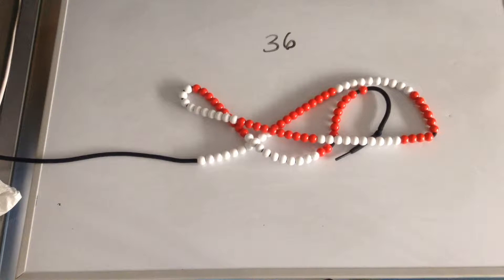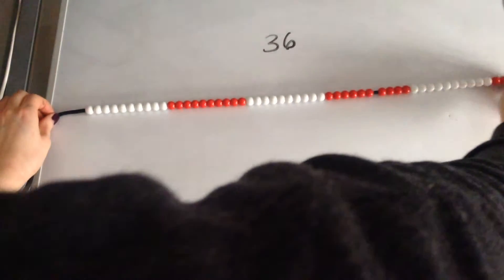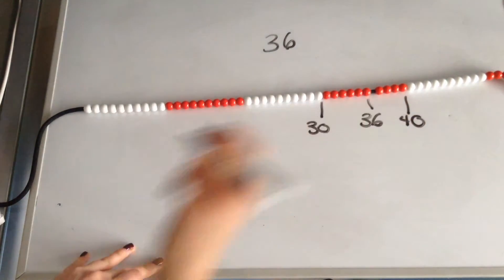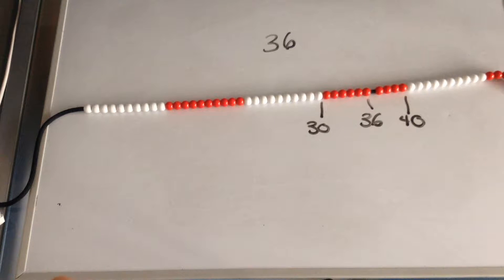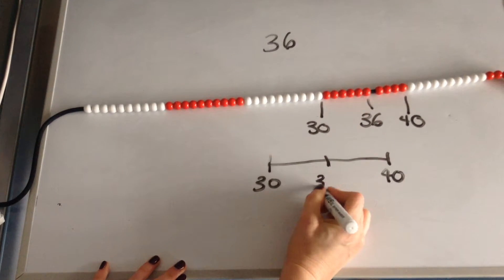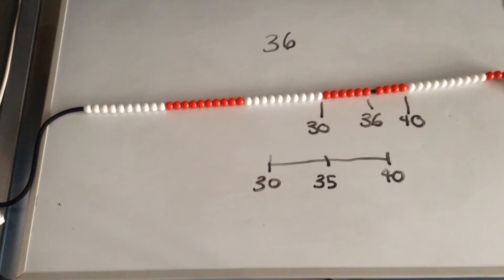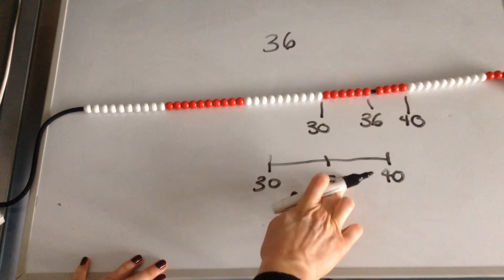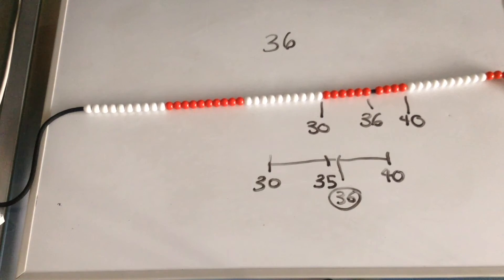Rounding a 2digit number to the nearest multiple of 10